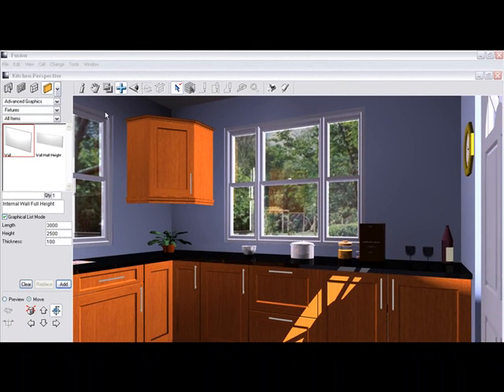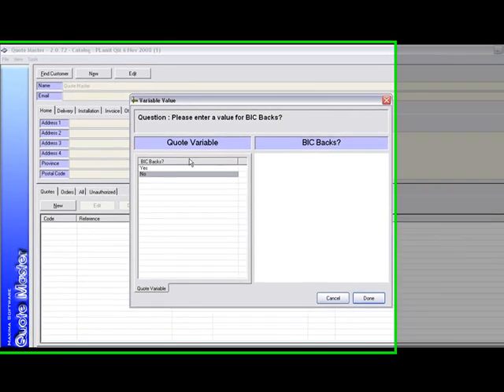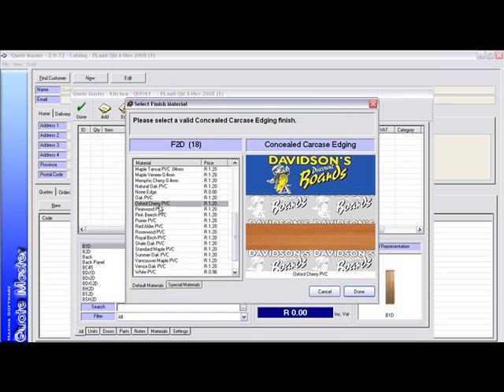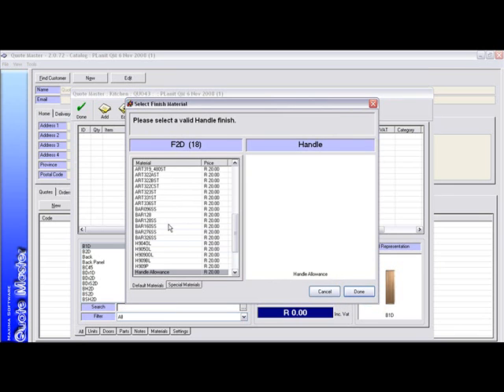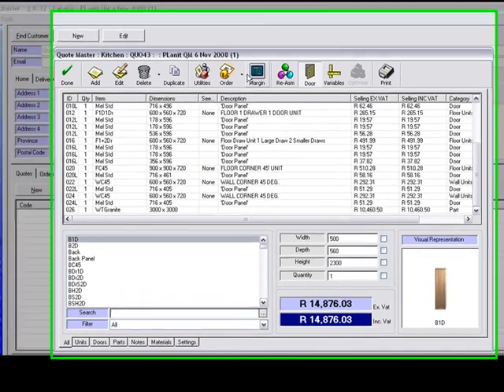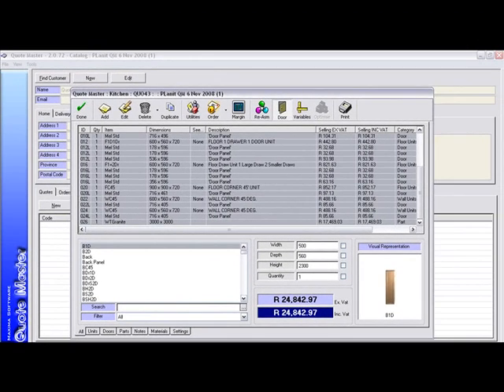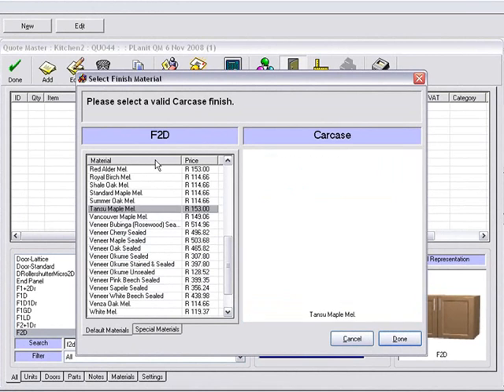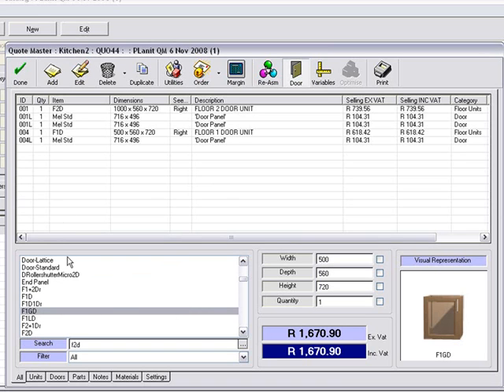How to create a Quote in Quote Master 2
This video will show how to create Quotes in Quote Master 2. Made by Maxima Software.